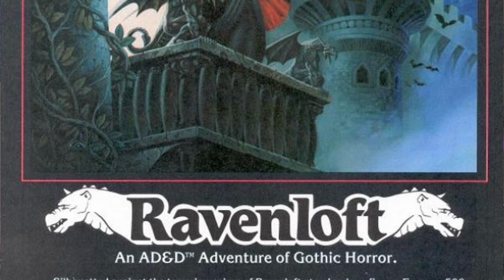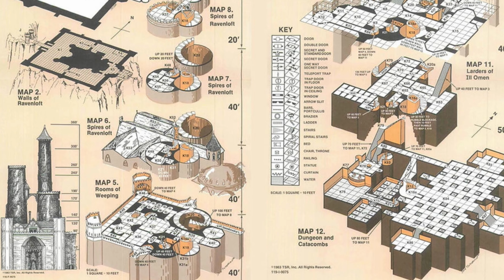The Complete REAL LIFE History of Curse of Strahd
We have basically all heard of Curse of Strahd, but almost no one knows it's complete history. Join us today as we dive deep into the timeline and backstory of one of D&D's most famous adventures - from Ravenloft to Salt Lake City, we have it all.

Our Equipment List: